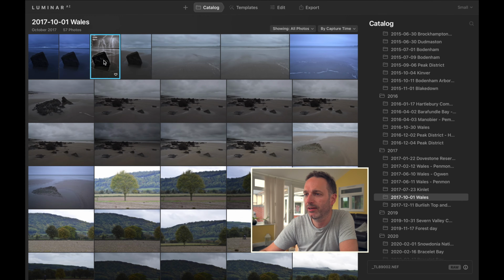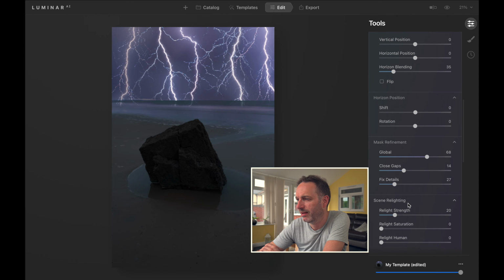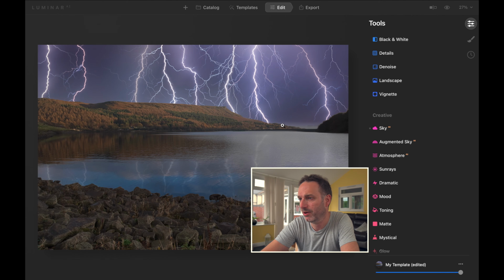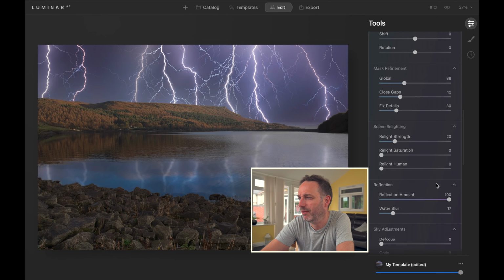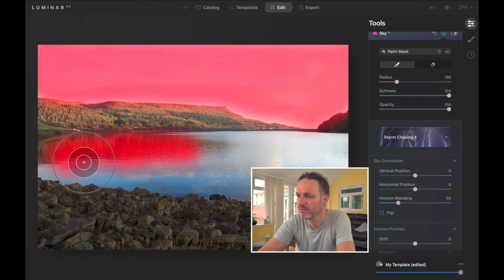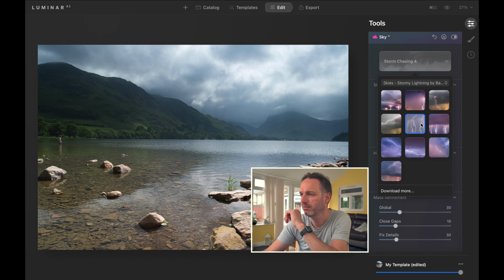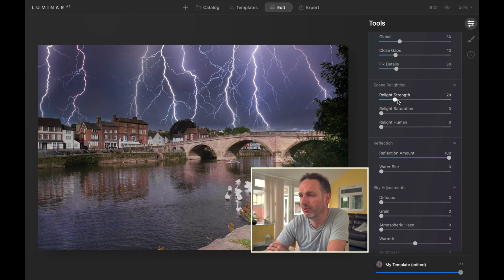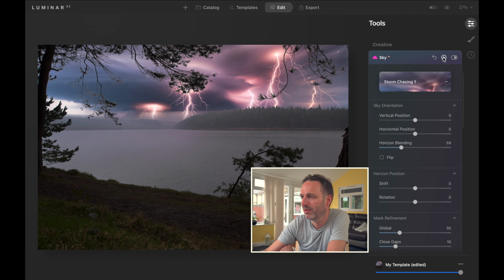Skylum Luminar AI 3.0 Sky Replacement and reflection - should you upgrade yet?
I was excited to hear about this upgrade because of the features it has to offer with the sky replacement but should you upgrade yet or wait until 3.1?